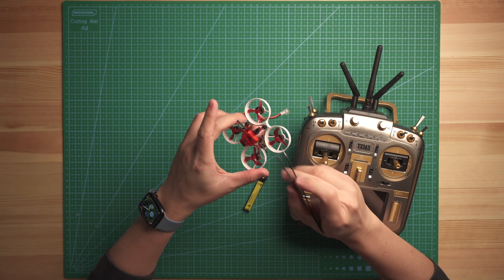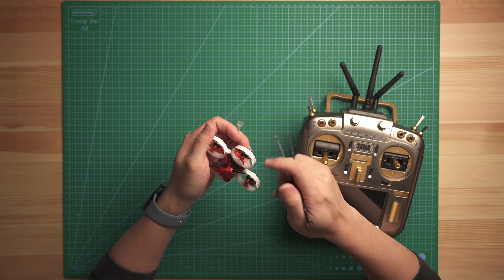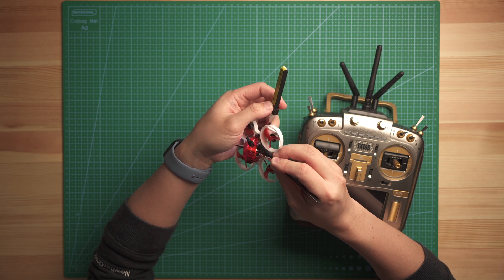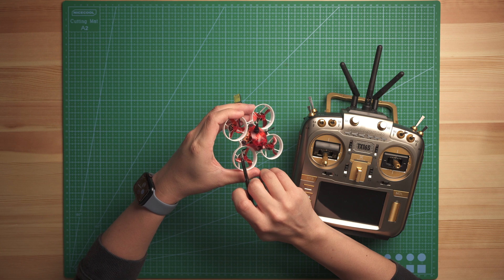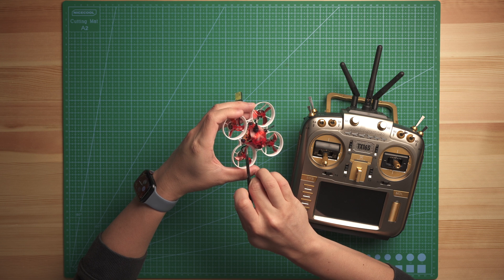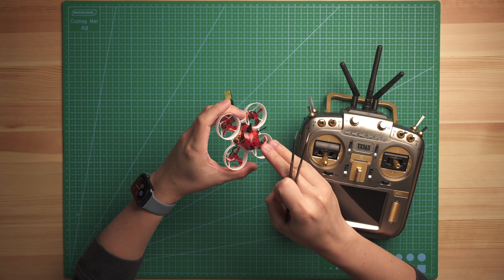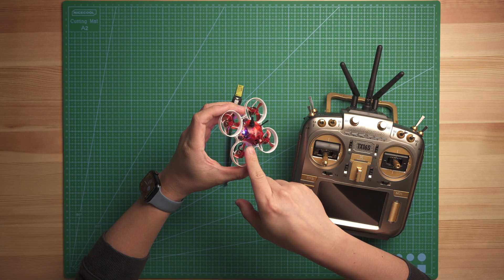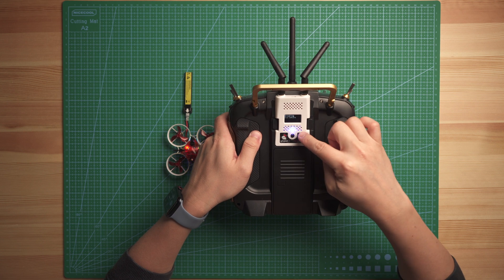AcroBee65 BLV4 GHOST Receiver Binding Instruction | A NewBeeDrone Tutorial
This is BeeBrain BLV4 Ghost Flight Controller receiver binding instruction.
1. Hold down the bind button(on the other side of the usb port)
2. Power the drone by battery or USB cable
3. wait for 30 sec and disconnect the power.
4. Power up the drone, The Receiver LED light will show blue color, Now it is on binding mode.